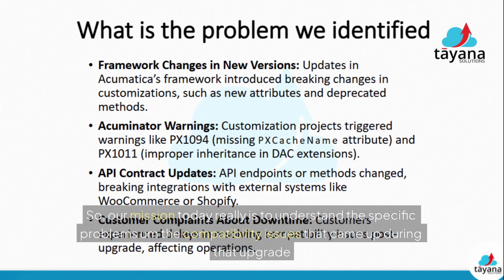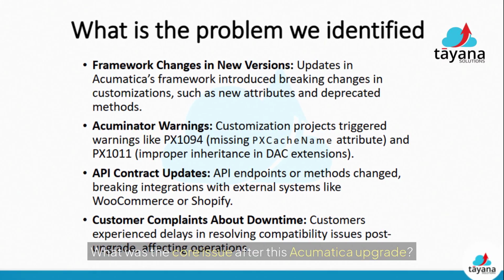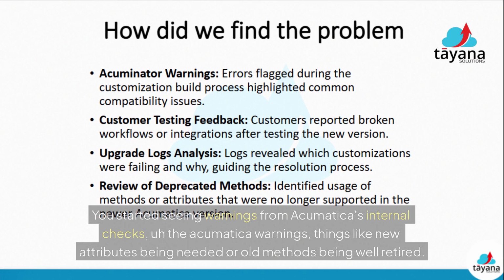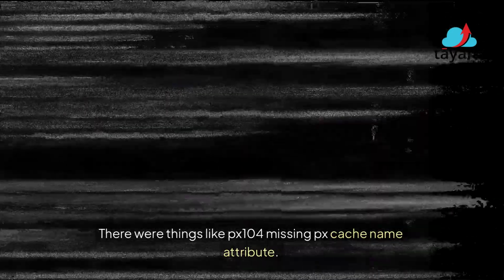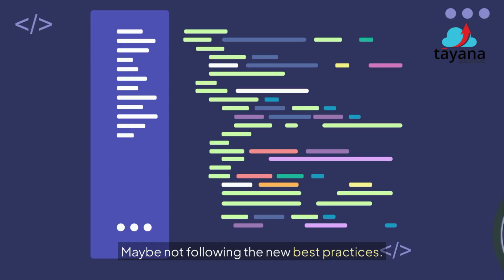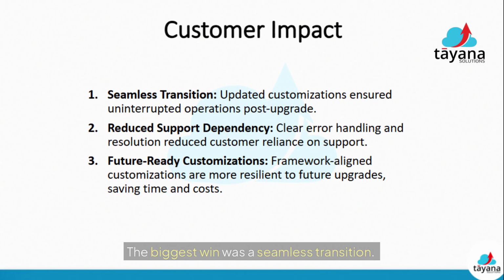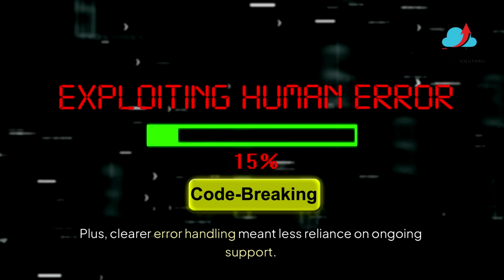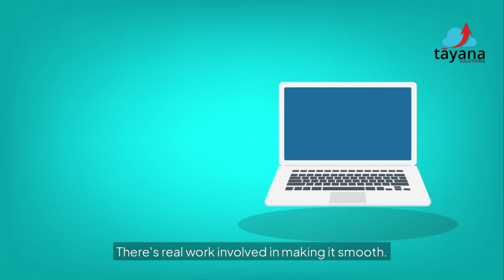Resolving Customization Compatibility Issues In Acumatica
This video explains that Resolving Customization Compatibility Issues in Acumatica's  Financial Management Module under the General Ledger Feature.

Categories:
Acumatica Module: Financial Management
Functional Area: General Ledger
Acumatica Framework Tools: Customization Projects, API Contracts, PX Warnings (PX1011, PX1094), Integration Fixes
Type of Solution: Customization
Industry Focus: Manufacturing, Distribution, Construction, E-commerce and Services
Employee Name: Kalim